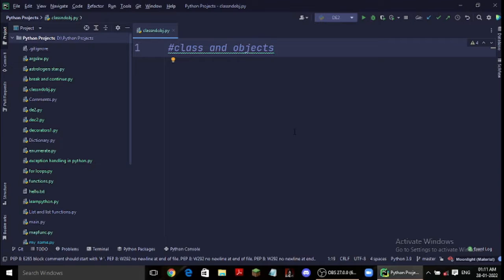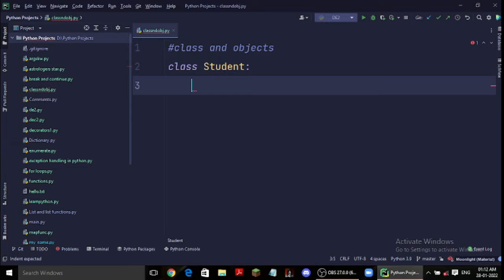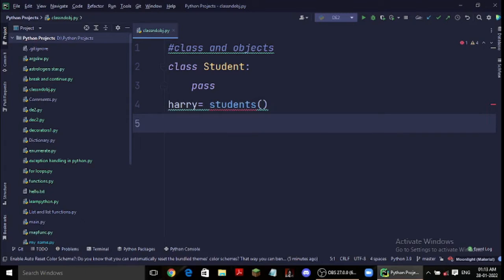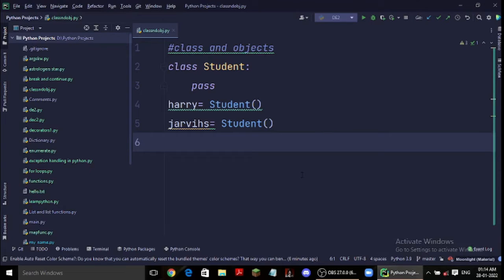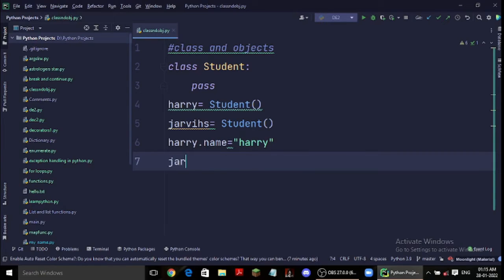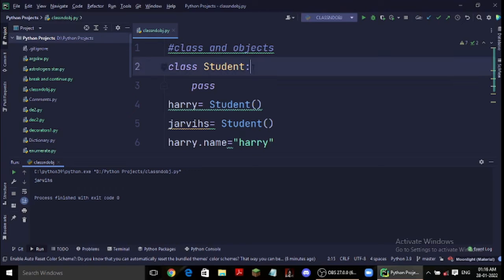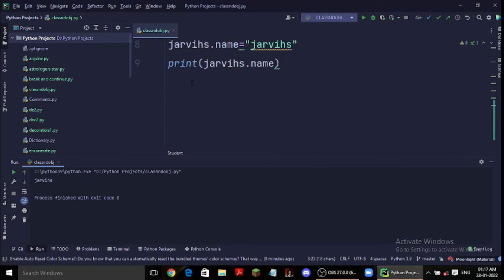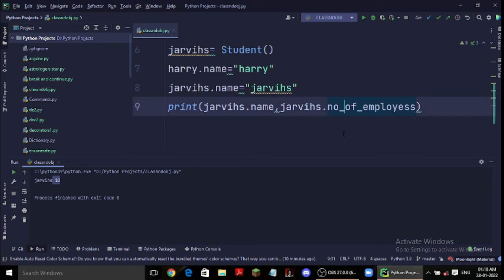Day 8 - I learnt Class, objects, instances in python (tapping in OOPS i guess)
intro and outro by my friend rushi

A class is a user-defined blueprint or prototype from which objects are created. Classes provide a means of bundling data and functionality together. Creating a new class creates a new type of object, allowing new instances of that type to be made. Each class instance can have attributes attached to it for maintaining its state. Class instances can also have methods (defined by their class) for modifying their state.

To understand the need for creating a class let’s consider an example, let’s say you wanted to track the number of dogs that may have different attributes like breed, age. If a list is used, the first element could be the dog’s breed while the second element could represent its age. Let’s suppose there are 100 different dogs, then how would you know which element is supposed to be which? What if you wanted to add other properties to these dogs? This lacks organization and it’s the exact need for classes.

Class creates a user-defined data structure, which holds its own data members and member functions, which can be accessed and used by creating an instance of that class. A class is like a blueprint for an object.